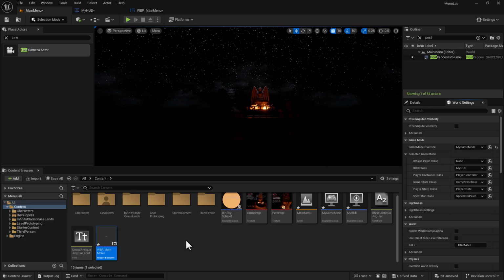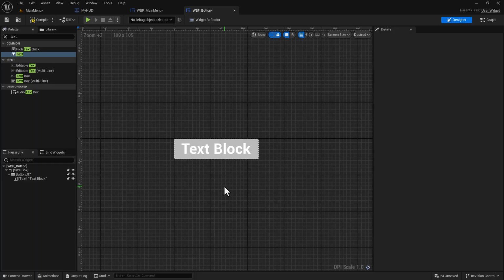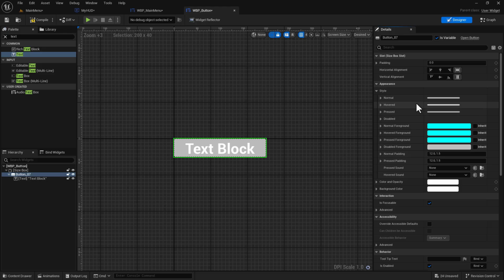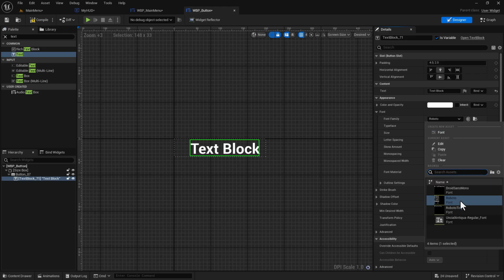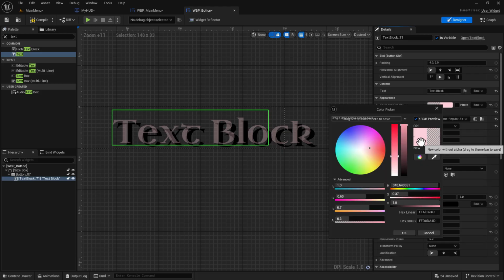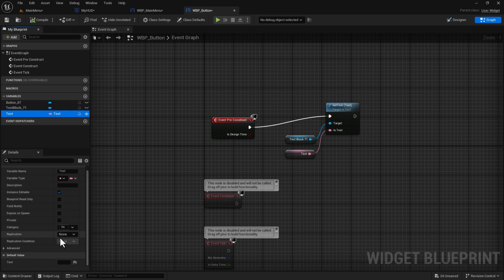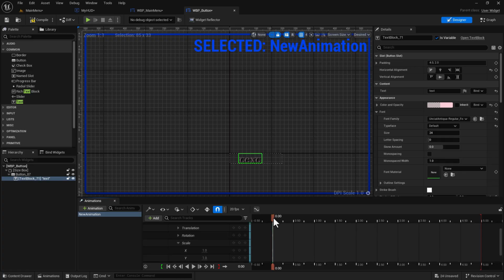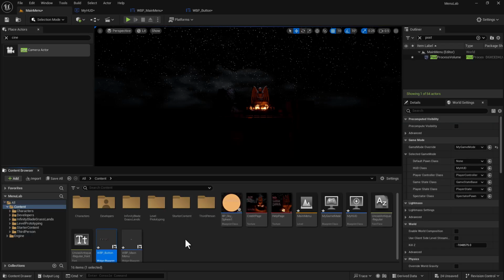Creating a Re-Useable Button WIdget (Lecture 4)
In this video, we show you how to create a reusable or reuseable button widget. This is critical to understand if you plan on making your menu system efficiently. You will waste time otherwise. This is Lecture 4 in the series.